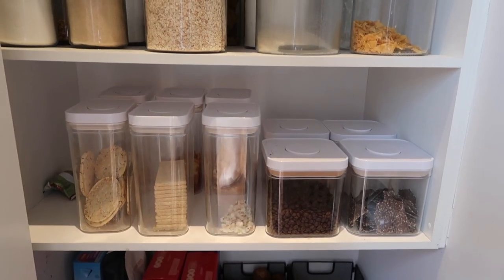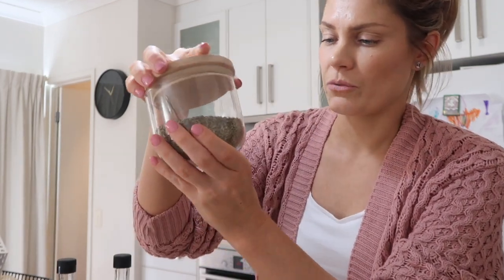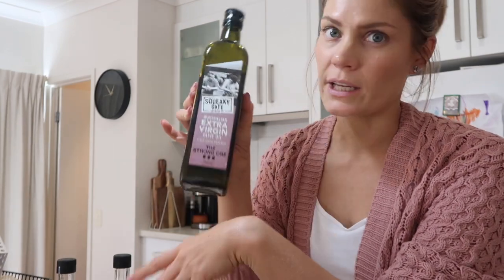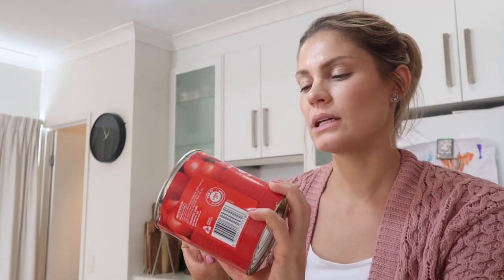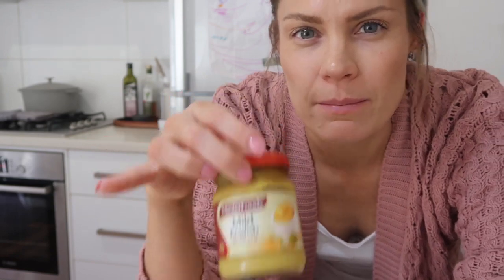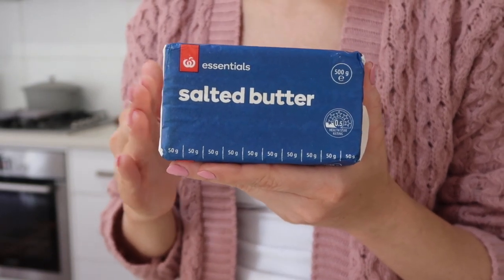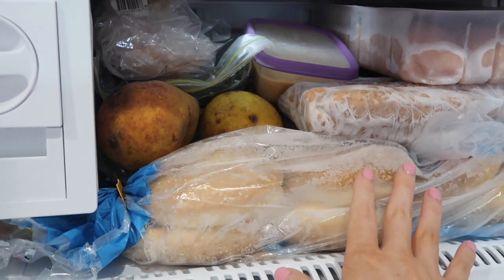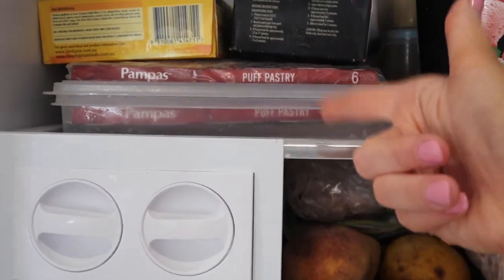Must haves for your PANTRY FRIDGE and FREEZER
I am a mum vlogger creating content relating to motherhood, cooking cleaning, organising and just surviving the day!  Come join me.

This video is not suited for kids.

LuvMe: JOANNE10 for 10% store wide littleshoppers.net.au/shop

Music